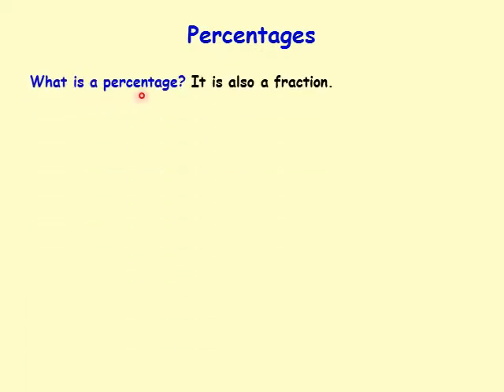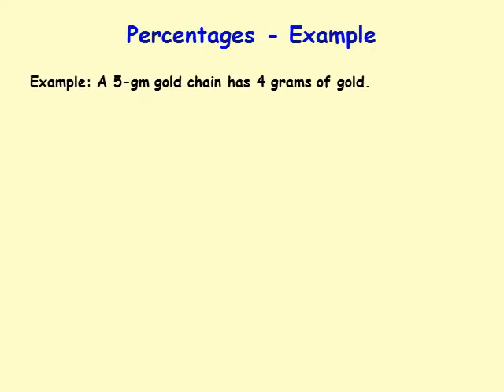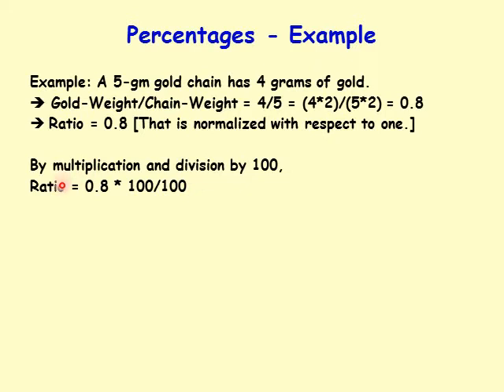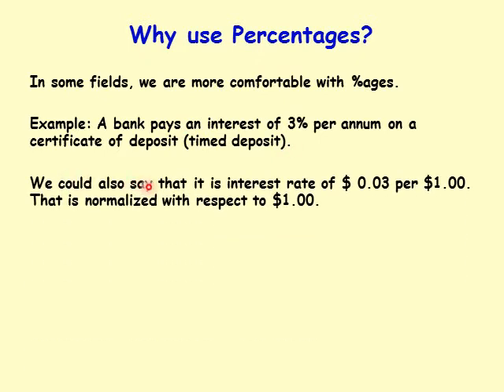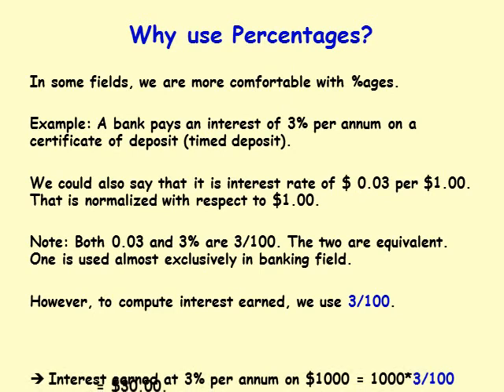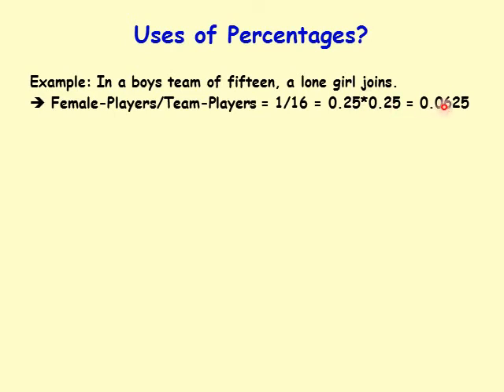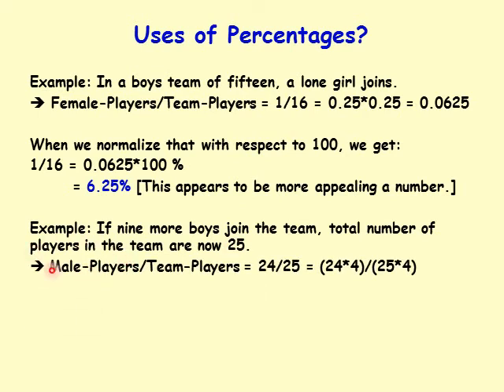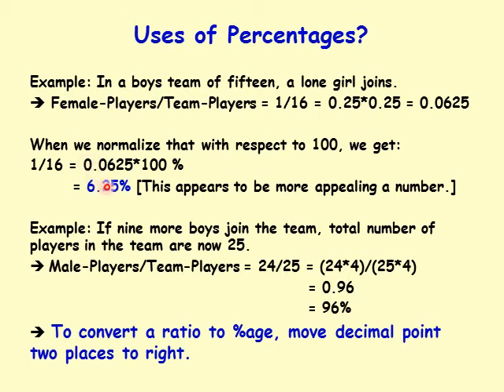What are Percentages?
Videos keep classes focused and consistent